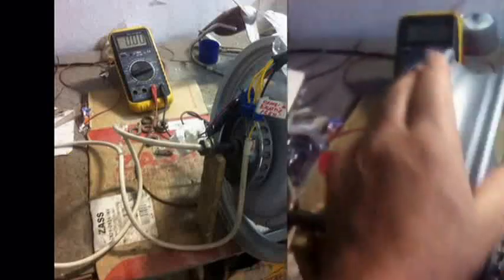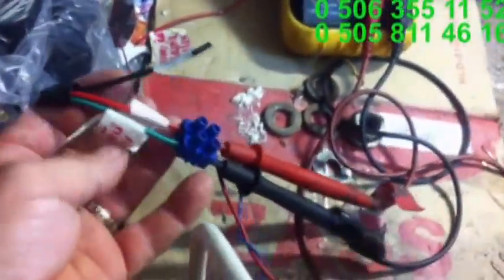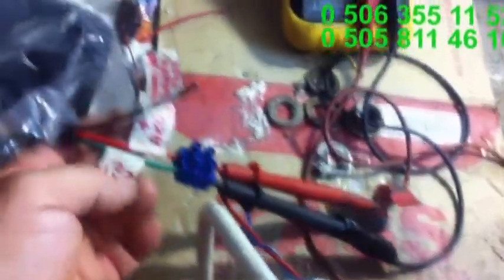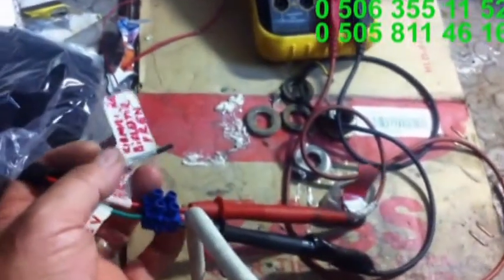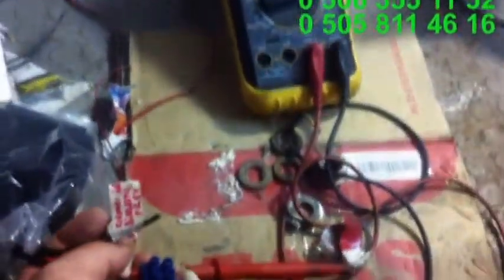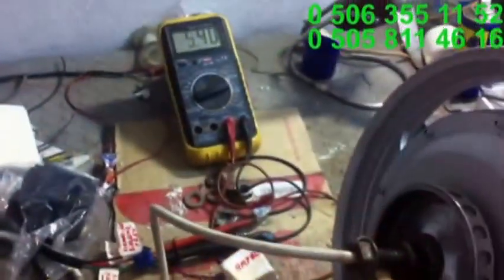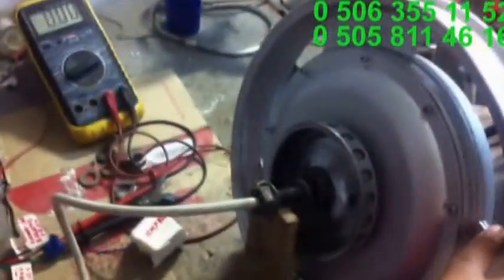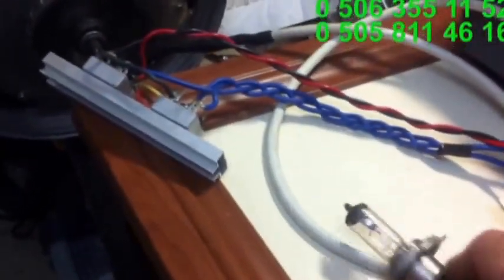200 DEVİRDE 12 VOLT 10 AMPER VEREN ALTERNATÖR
200 DEVİRDE 12 VOLT 10 AMPER VEREN ALTERNATÖR

SU VE RÜZGAR TÜRBİNLERİ İÇİN KULLANABİLİRSİNİZ